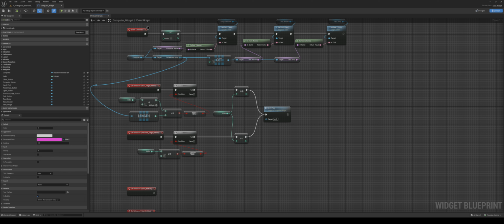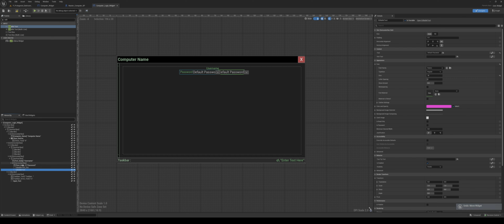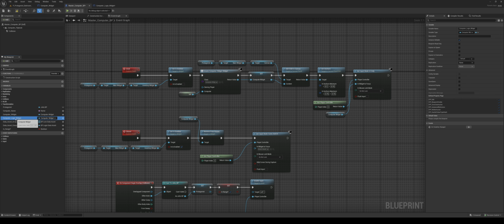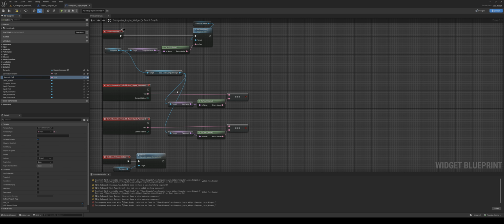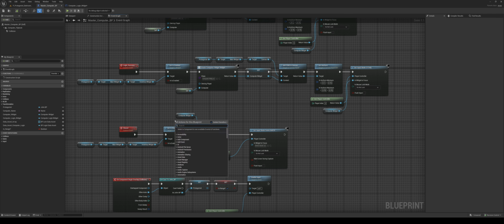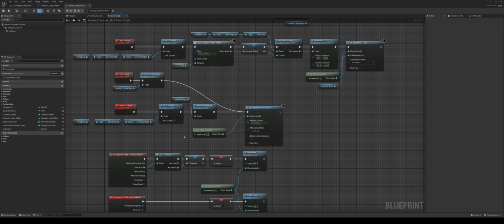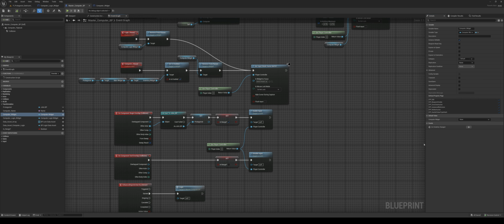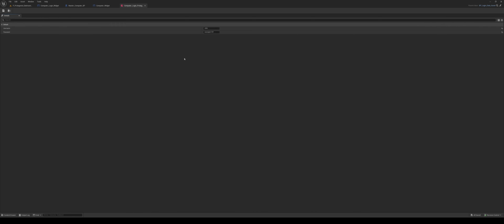Unreal 5 - Feature Lottery - Computer Widget (v1) (2.5D) Part 2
I work LIVE on developing a v1 Computer Widget, Primary Data Asset, Individual Data Asset(s), and functionality for an in-game computer.

00:00 - Intro
00:10 - Start of Part 2
36:29 - End of Part 2